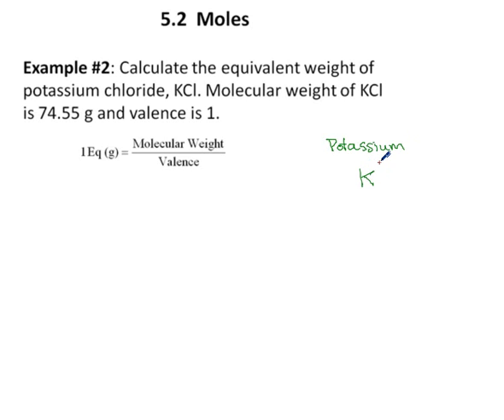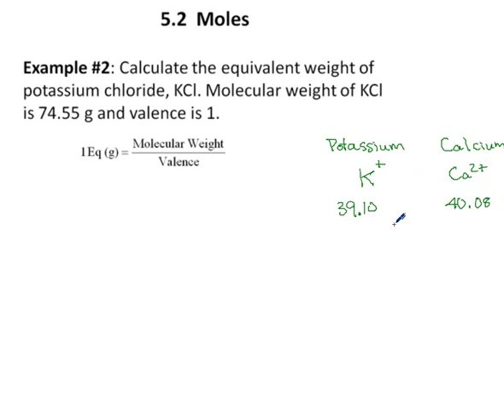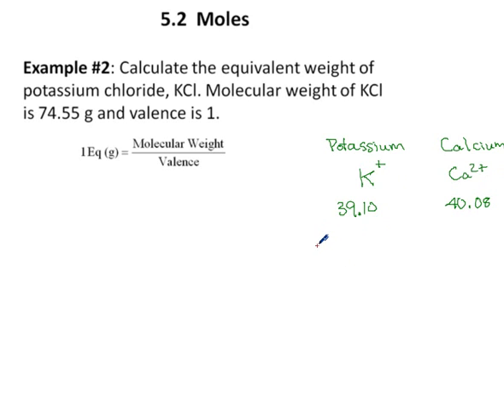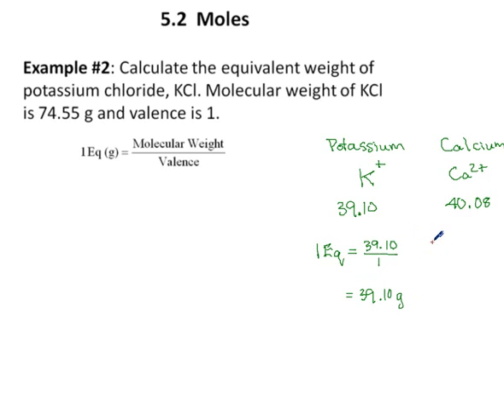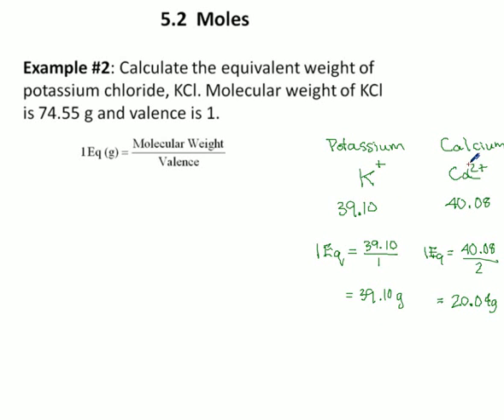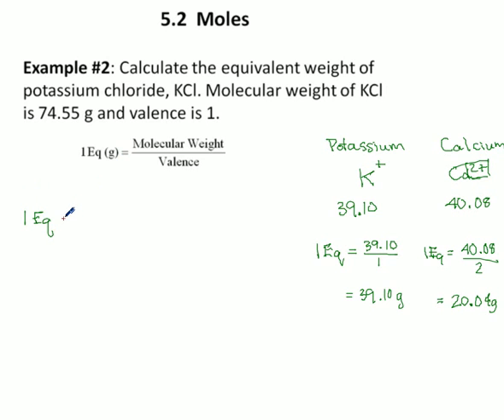5.2 Mole Equivalents Ex2